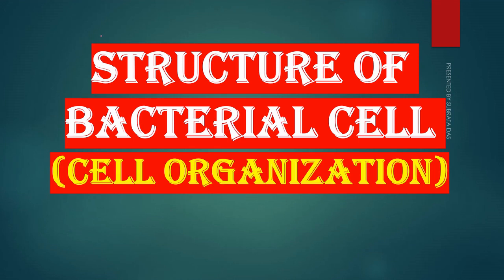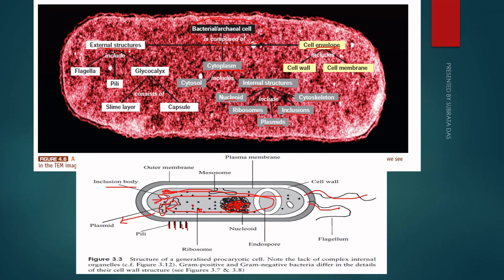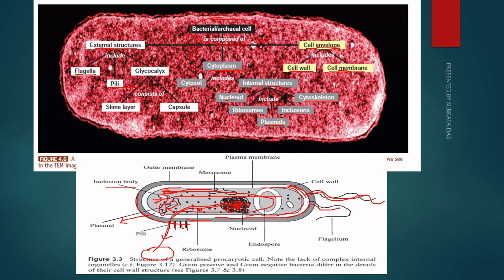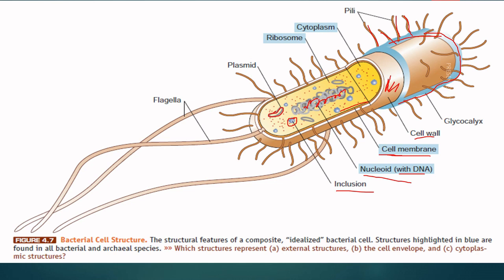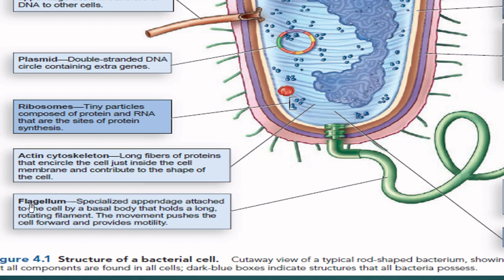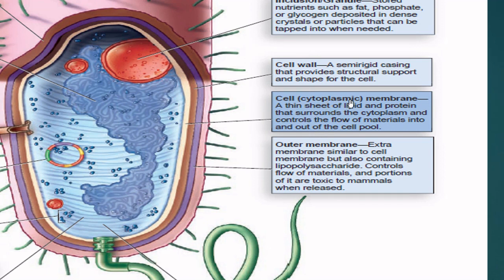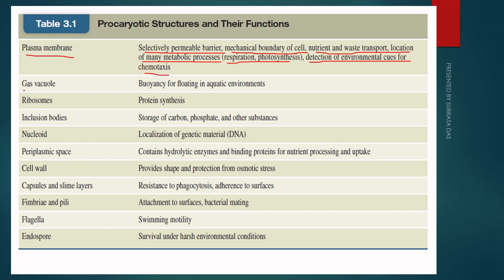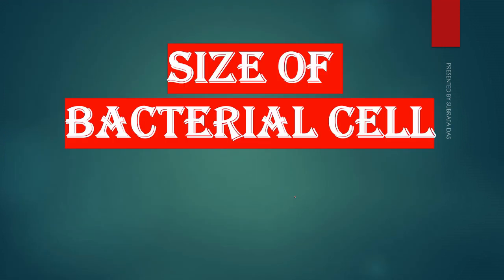BACTERIAL CELL STRUCTURE IN ENGLISH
Bacteria is a unicellular prokaryotic organism. The structure of the bacteria consists of three major parts: Outer layer (cell envelope), cell interior, and additional structures.

Outer layer (Cell envelope): It includes the cell wall of bacteria and the plasma membrane beneath it. The outer envelope acts as a structural and physiological barrier protecting the interior of the bacterial cell from the outer external environment. The function of the cell envelope is to protect the bacteria from the osmotic lysis and give the bacteria its shape.
Cell interior: The internal structure of the bacterial cell consists of the protoplasm, which consists of the cytoplasm, cytoplasmic inclusions (mesosome, ribosomes, inclusion granules), and single circular DNA.
Additional structures: It includes capsule, flagella, fimbriae, and spores.